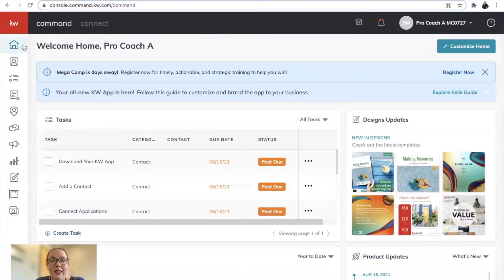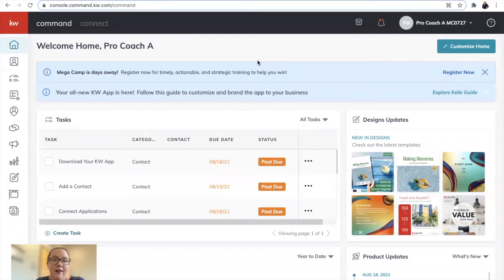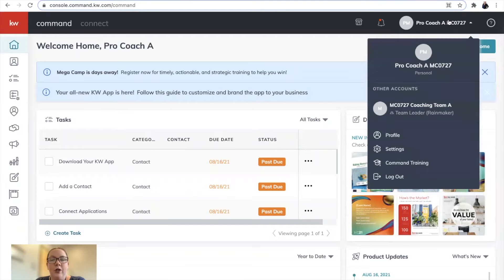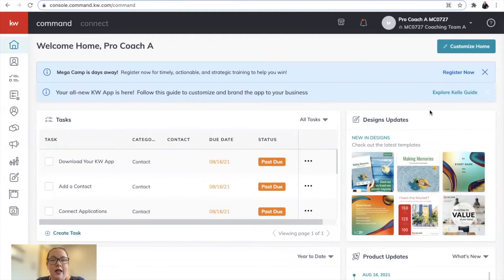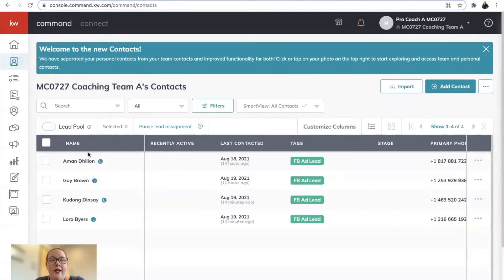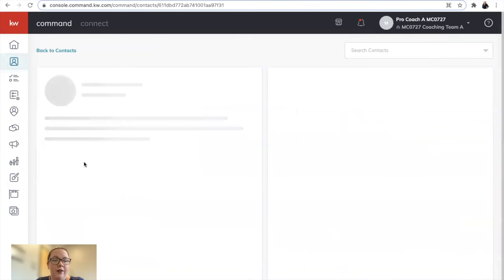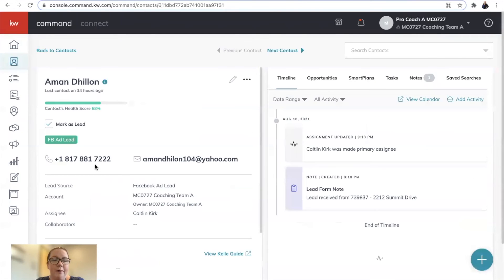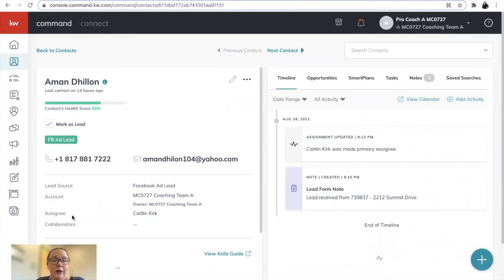How To Find Leads That You Claimed In Command Teams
Quick tutorial! When Your Team is running ads, this is a quick tip how to find leads that you have claimed!